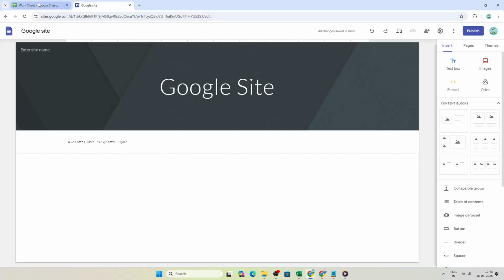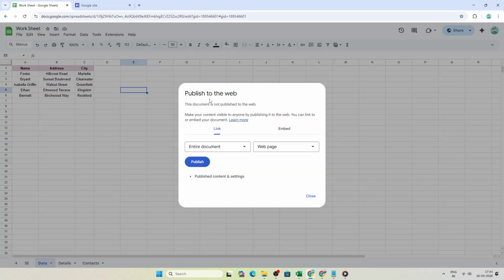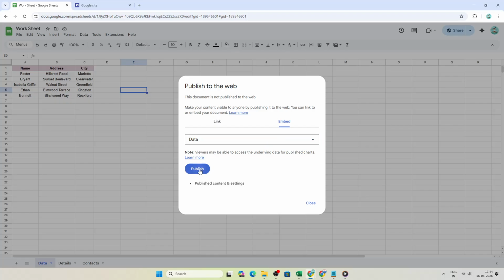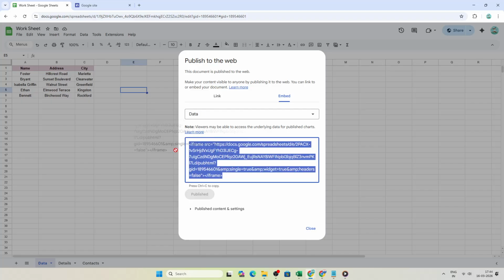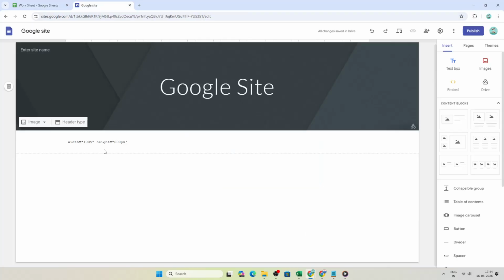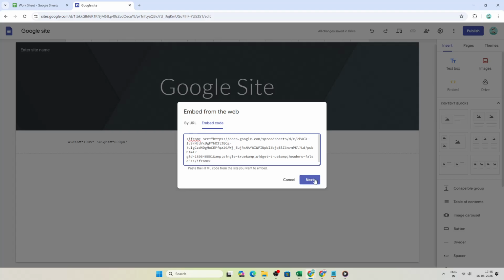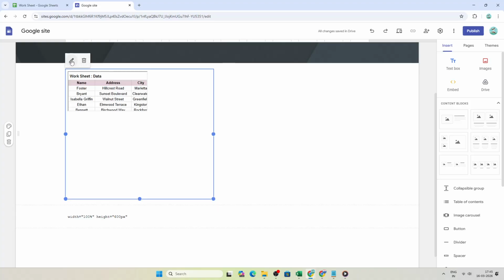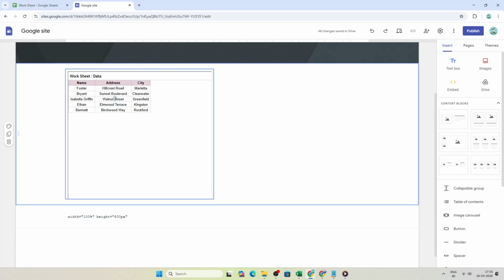How To Embed Google Sheets Into Your Website Blog (Step By Step)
Learn how to embed Google Sheets into your website blog using this quick and easy tutorial. This guide covers how to use the Google Sheets embed code to display live data on any platform like WordPress, Wix, or Squarespace.